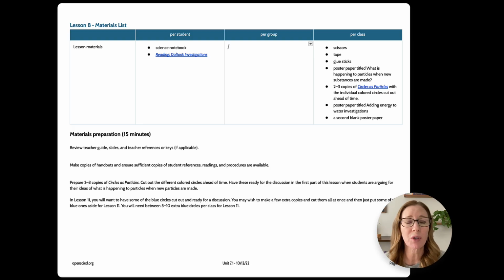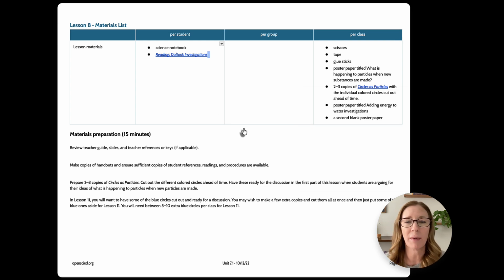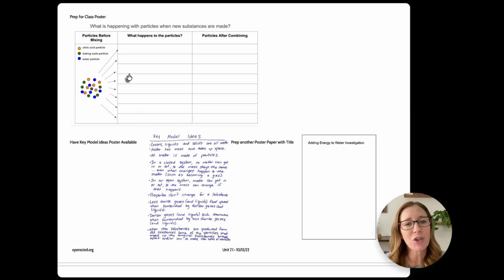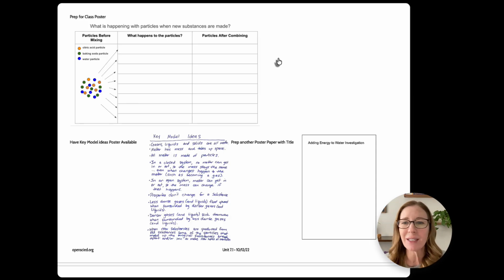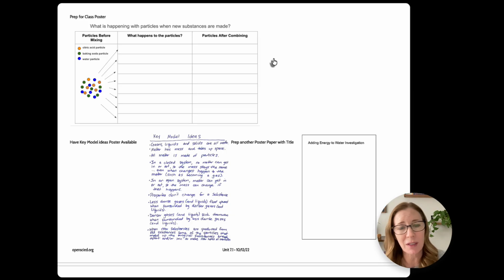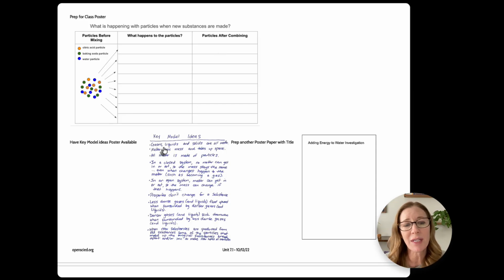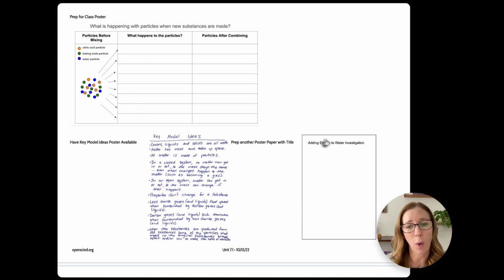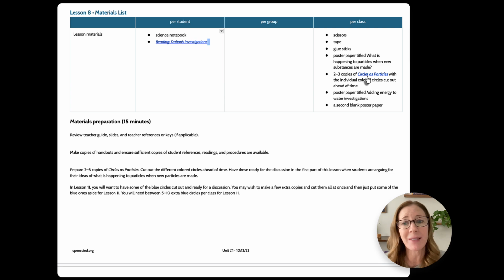7.1 Lesson 8 Prep